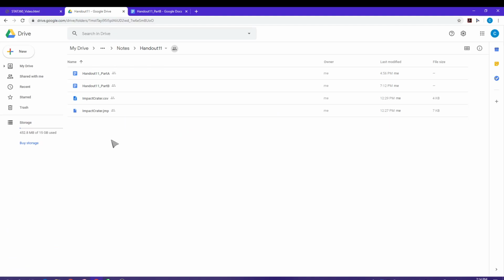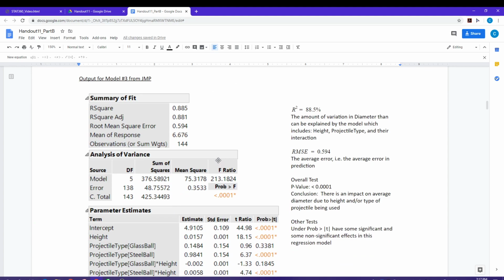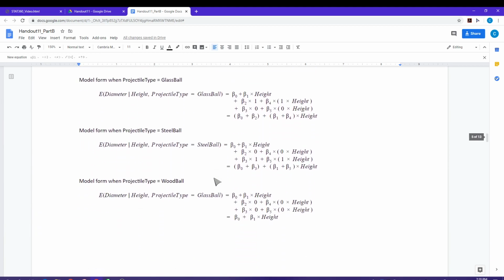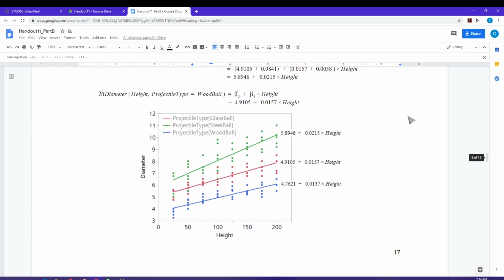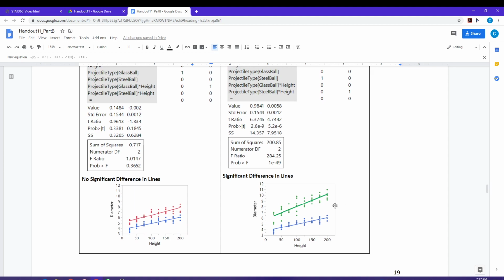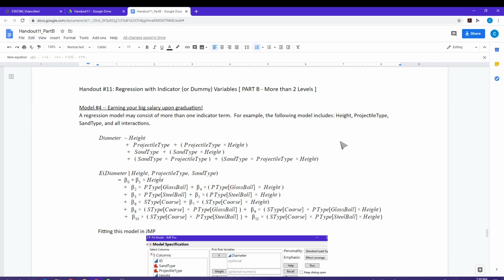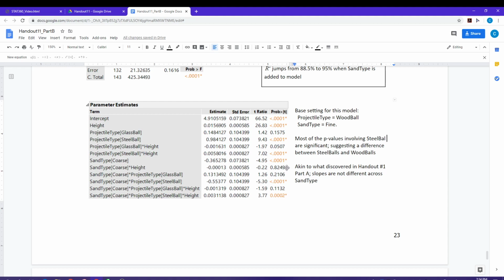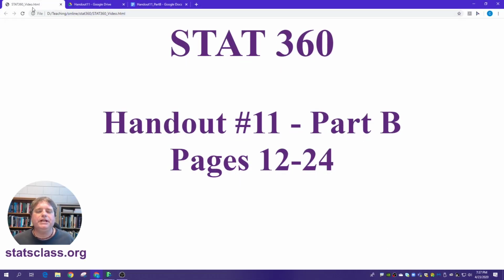STAT 360 Handout #11 Part B - Regression Model with Indicator Variable with More Than 2 Levels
This video is for STAT 360 Handout #11 Part B pages 12-24.  This handout discusses a regression model that includes an indicator variable that has more than 2 levels.